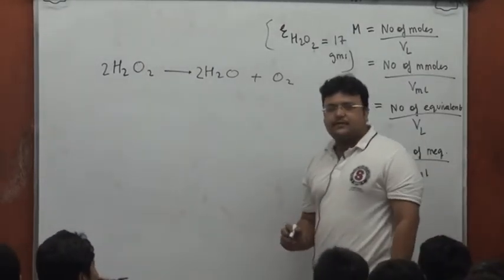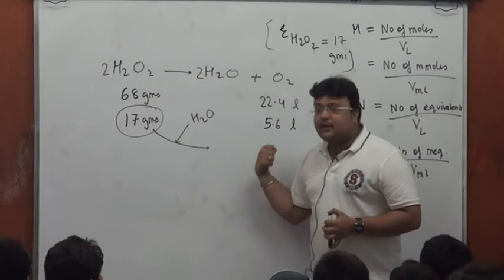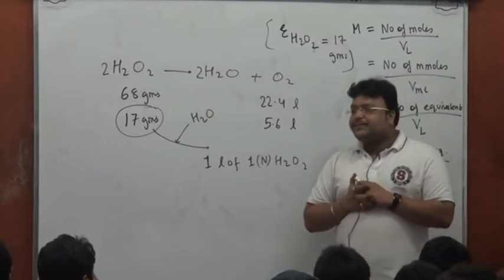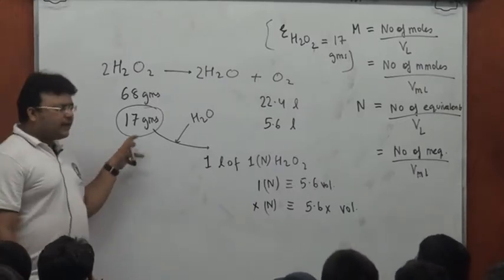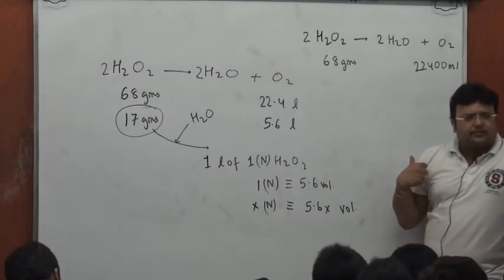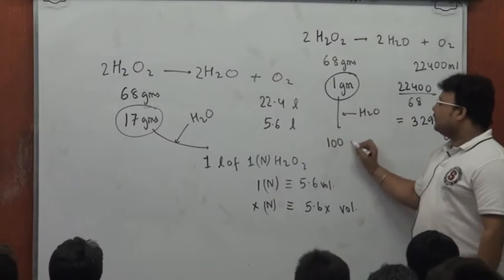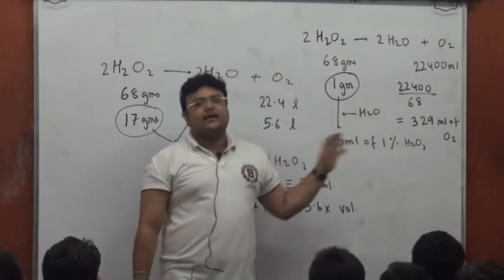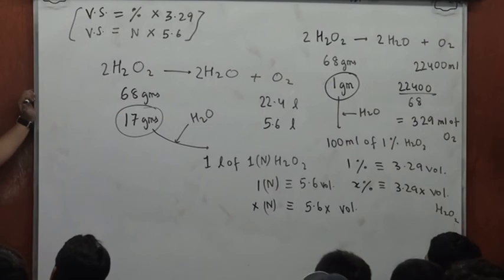Normality molarity part 4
physical chemistry video for iit jee neet cbse isc plus two science by Ritesh Pandey